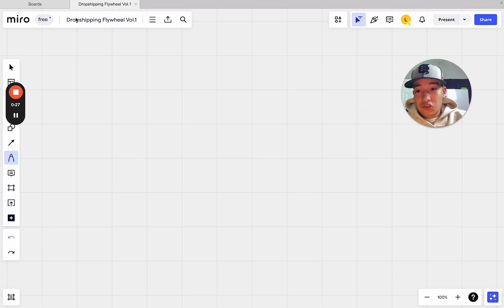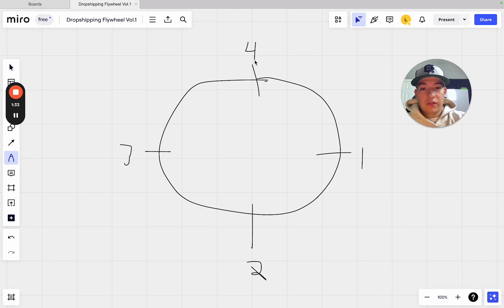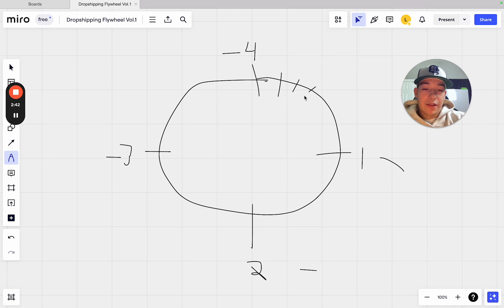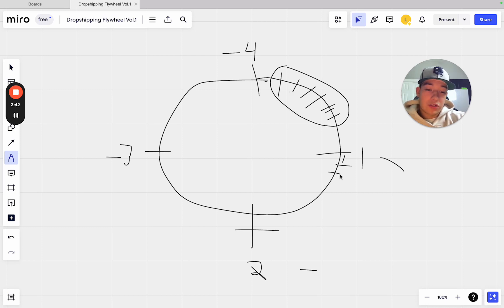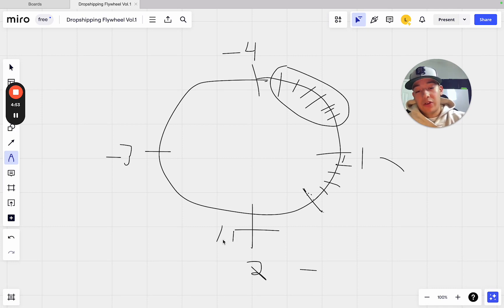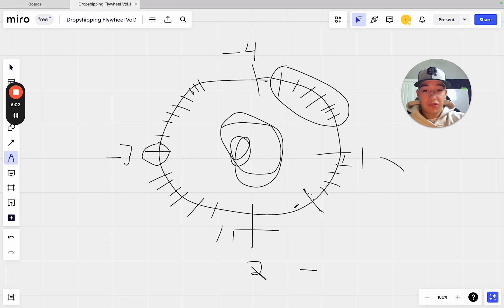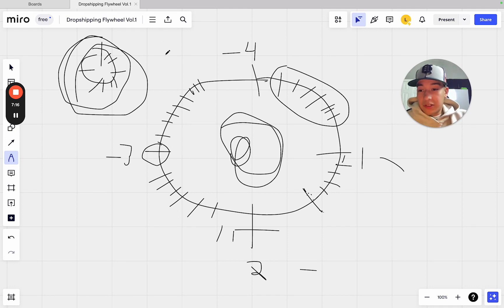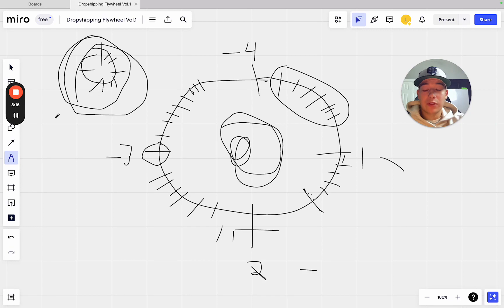The Dropshipping Flywheel Vol.1 (Never Talked About Before)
🔔  Need A Supplier? Use mine

Hey there! Thanks for checking out my videos. I’m here to bring you some real talk about marketing & e-commerce. I'm just a guy running Shopify stores and sharing what I learn along the way.

While I’m at it, I’m also building my personal brand and helping others get their own thing going. My Shopify results are what fuel my YouTube content - it’s all real, all from my own experiences. If you’re looking to get into this world and want someone to show you the ropes, you’re in the right place. Let’s do this together!